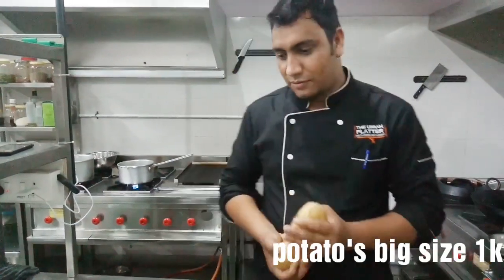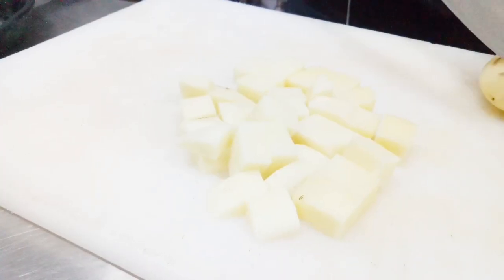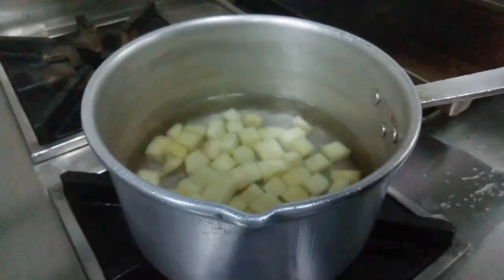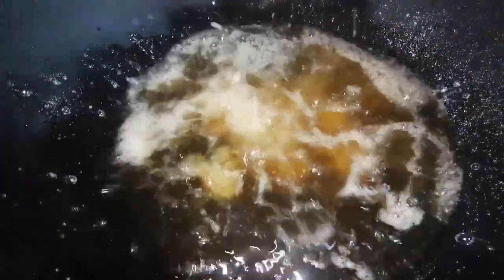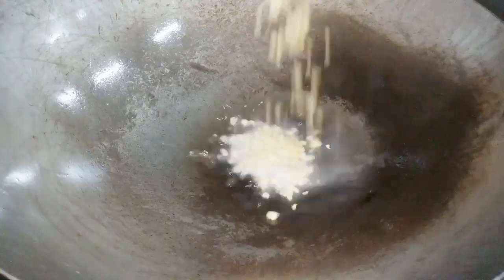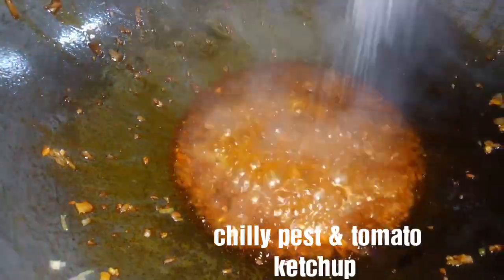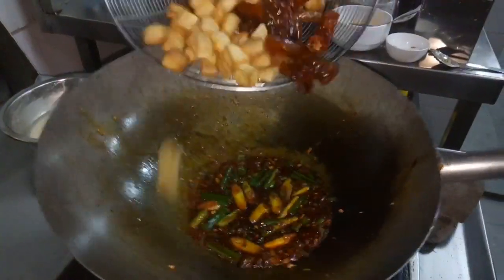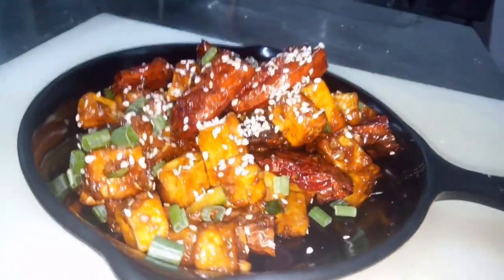Honey chilly potato !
Ever best recipes in potatoes